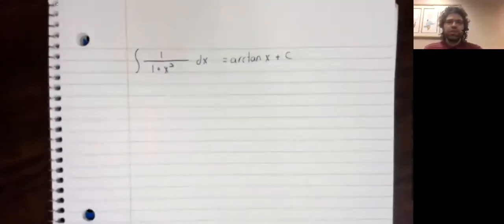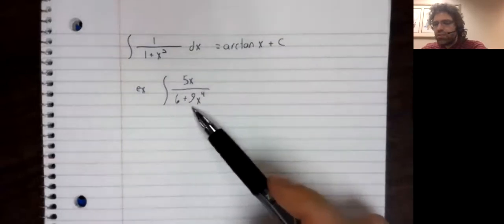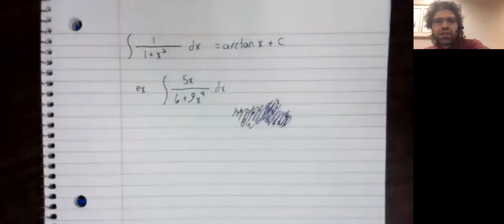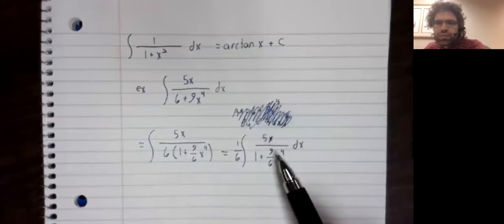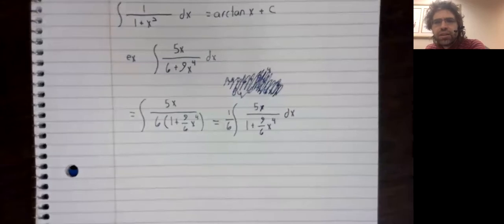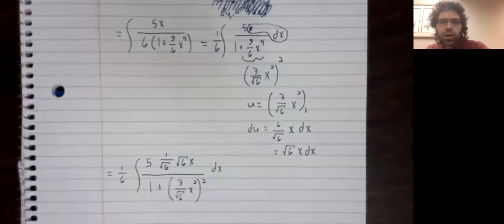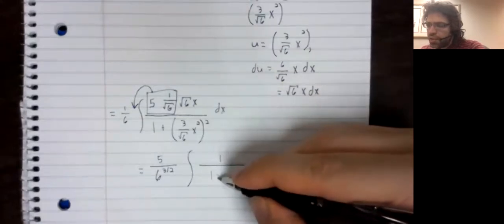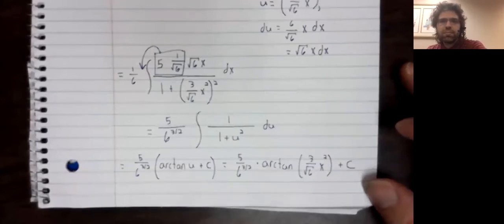3b Arctangent integral